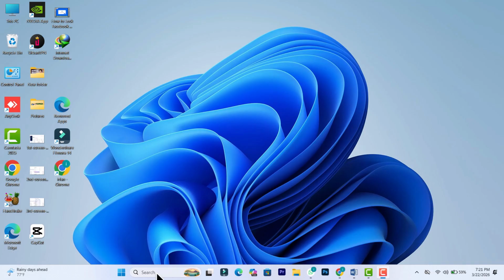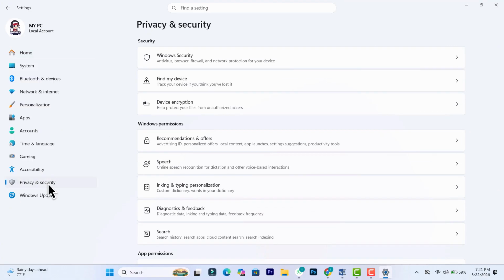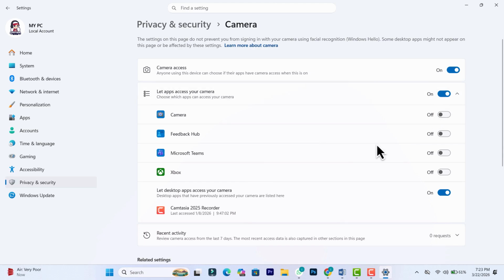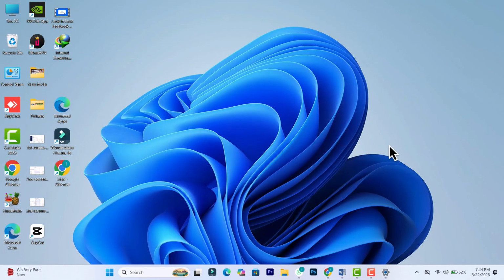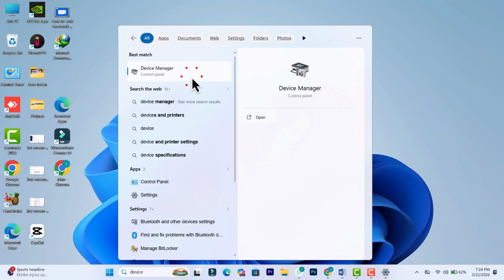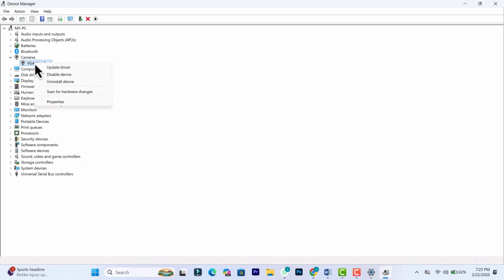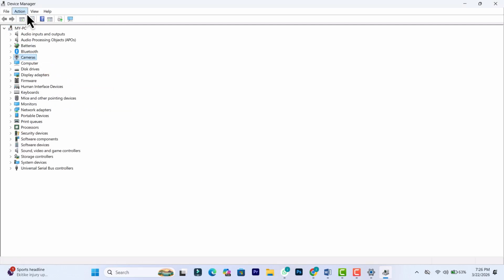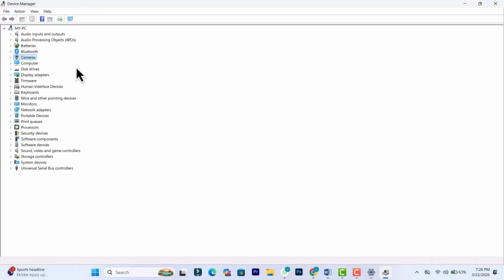How to Fix Webcam Not Working on Windows (Step-by-Step Guide)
Is your webcam not working on your PC or laptop? In this tutorial, you’ll learn simple ways to fix webcam issues on Windows 10 and Windows 11.

Webcam problems can happen due to disabled permissions, outdated drivers, or incorrect settings. Follow these easy troubleshooting steps to get your camera working again.

In this video, you’ll learn:

How to check webcam privacy permissions in Windows
How to enable camera access for apps
How to update or reinstall webcam drivers
How to fix webcam not detected problem
Quick solutions for laptop and external webcams

These methods work for most built-in and external webcams.